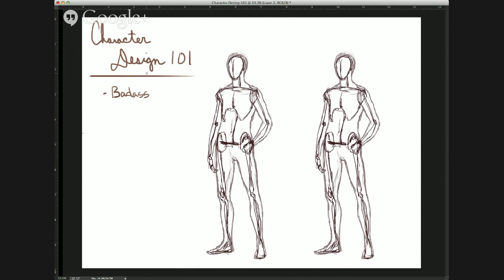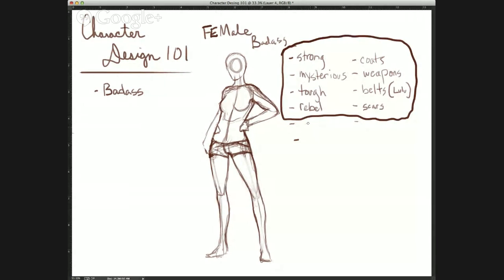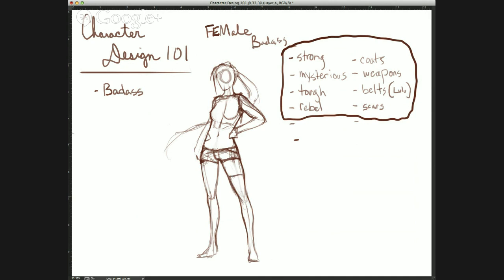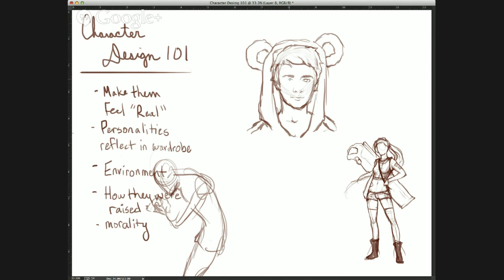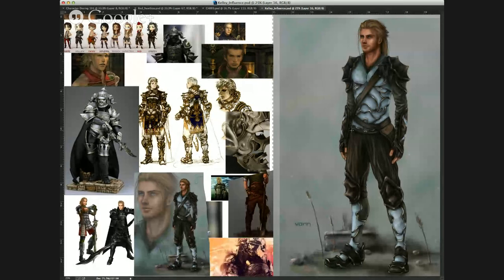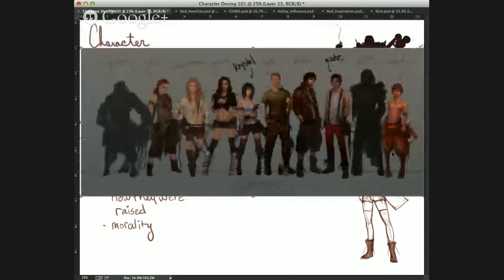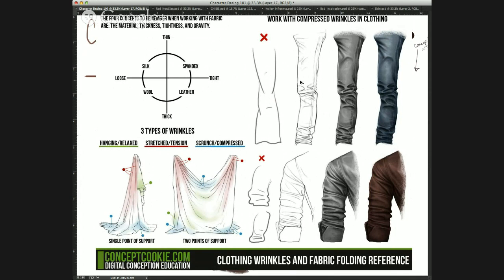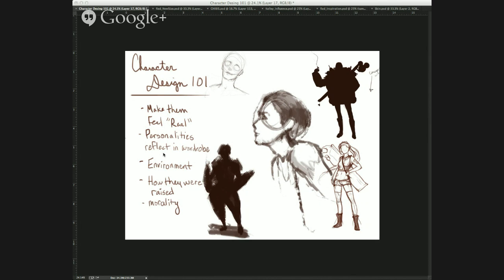Livestream - Character Design 101 - 4.8.2015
This week on the livestream Tim will be covering character designs! Having trouble figuring out what to do for your awesome character you've been working on for the past forever ago? Trying to figure out how to do basic concept character designs for your portfolio? Or even have questions about what clothing a character should wear and why? With this livestream we will try to cover the do's and don'ts of designing characters for your story, game, or even comic! See you guys in the stream!